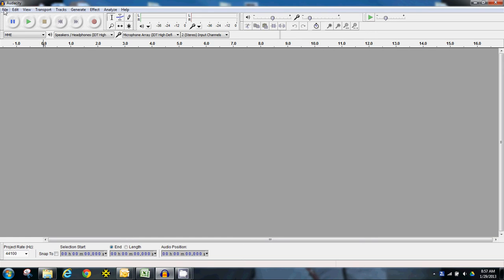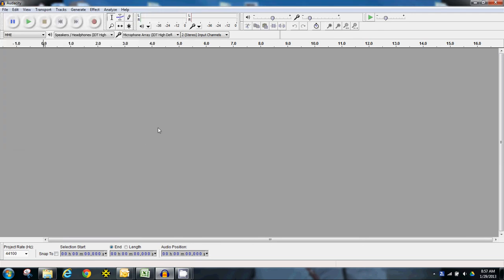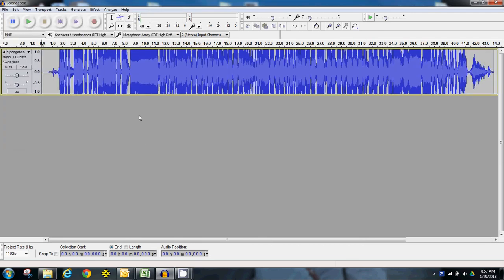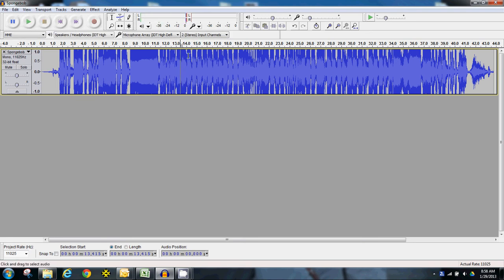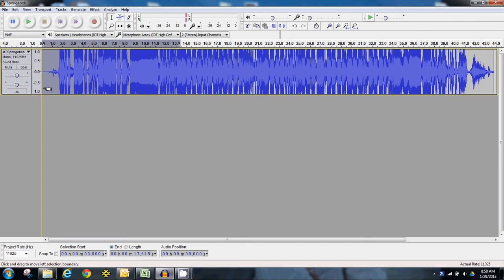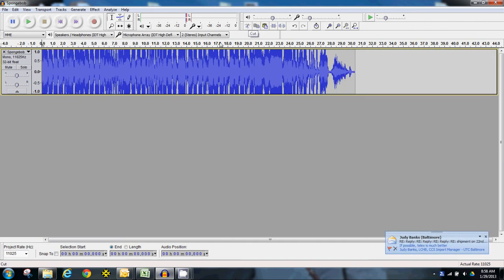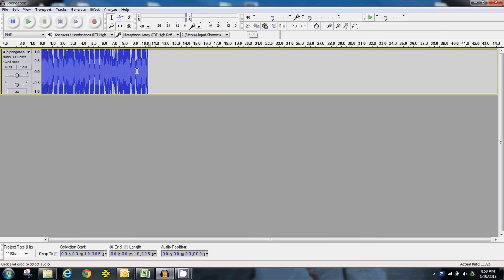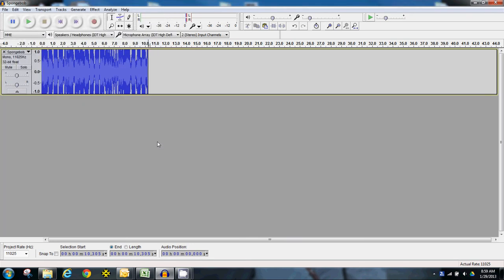audacity to cut a song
Using audacity to cut a segment of a song.  We claim no responsibility or credit for this program.  We just like it.